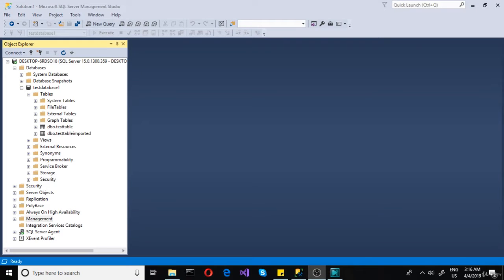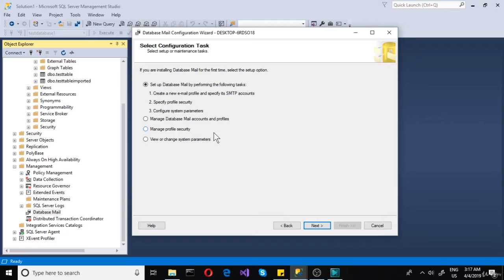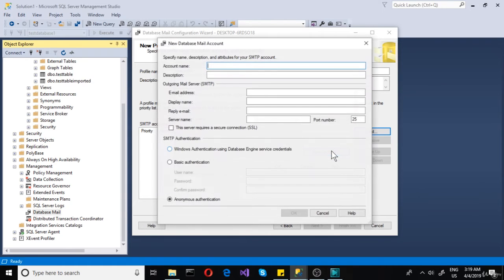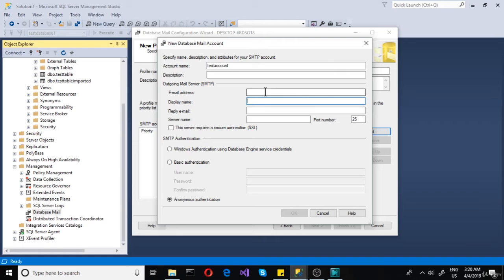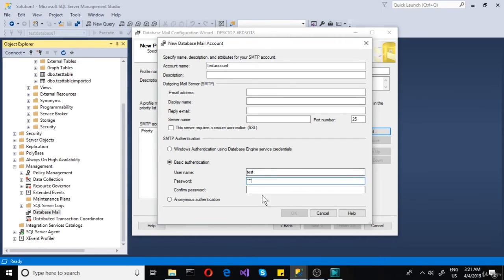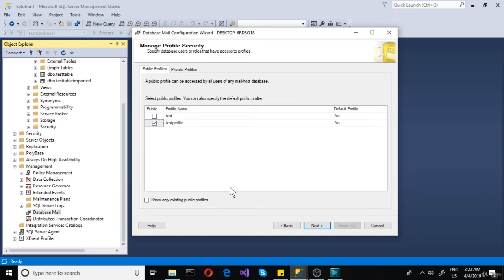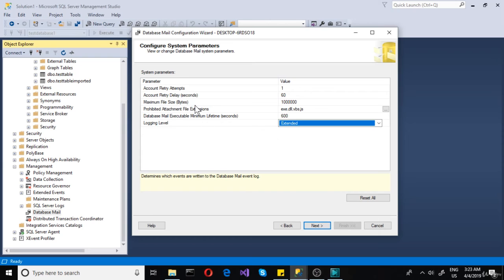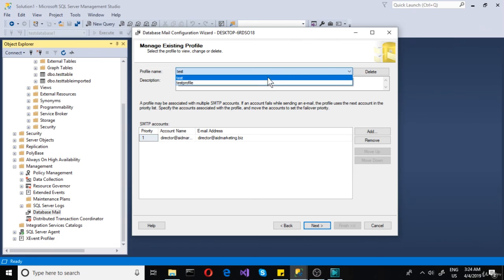23 Database email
we provide free course for students.
we uploading profissionals course.